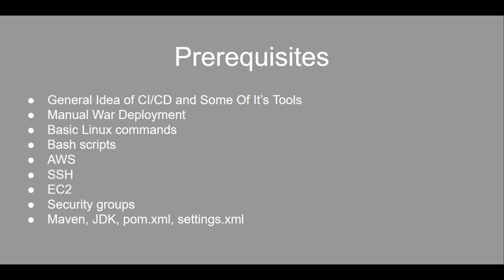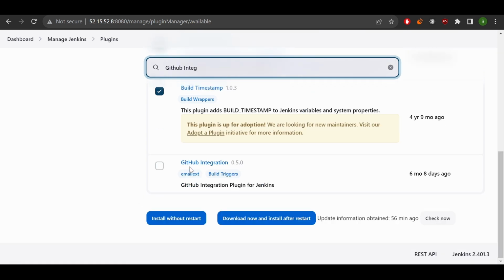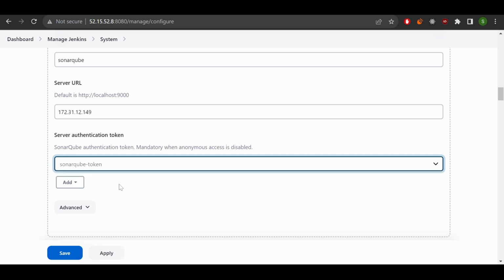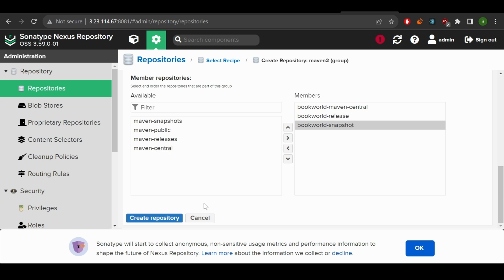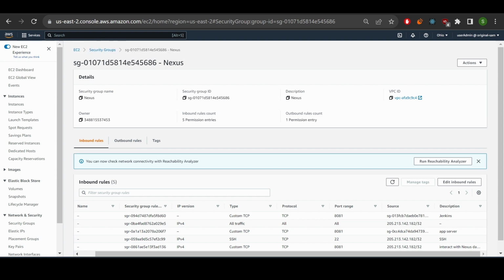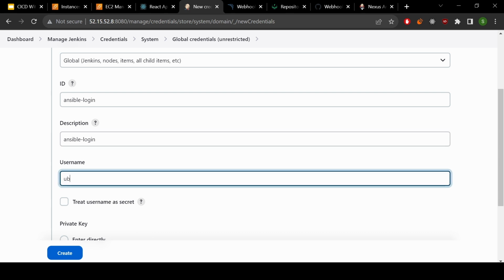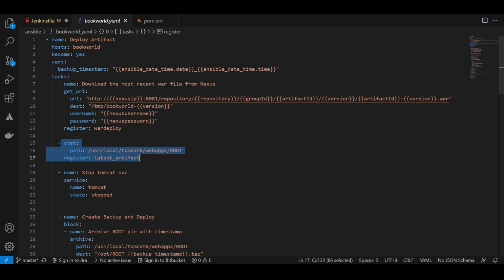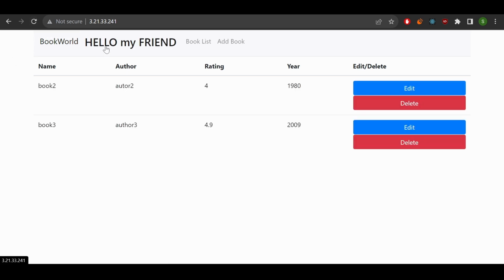Set Up CICD Pipeline (Jenkins, Ansible, SonarQube, Nexus) - Shell Scritps Explained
In this video, we will take a React & Spring Boot application that is being hosted on the cloud and set up a CICD pipeline for it. We will walk through the ENTIRE pipeline using Jenkins, Ansible, SonarQube, and Nexus. We will also learn  about what these tools do as well as many other important concepts and tools.

Timecodes
0:00 - Intro
0:31 - Current Application
2:40 - Project Description
3:53 - Jenkins Setup
13:21 - SonarQube Setup
27:26 - Nexus Setup
39:36 - Timestamp
40:53 - JDK 8
44:48 - Jenkins Pipeline Setup
52:21 - Jenkinsfile
59:09 - Ansible Setup
1:05:14 - Route 53
1:07:14 - Ansible Playbooks
1:21:00 - Trigger CICD
1:27:54 - End